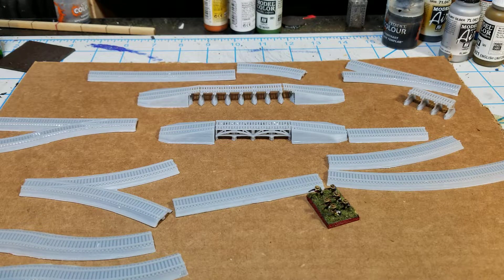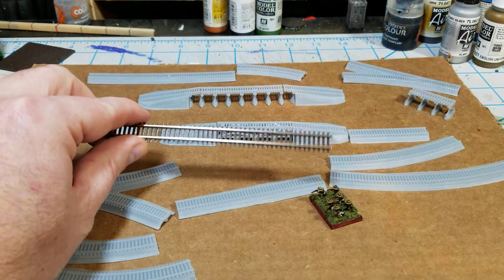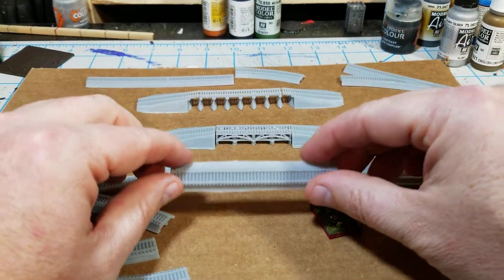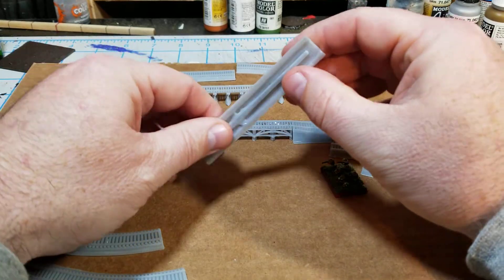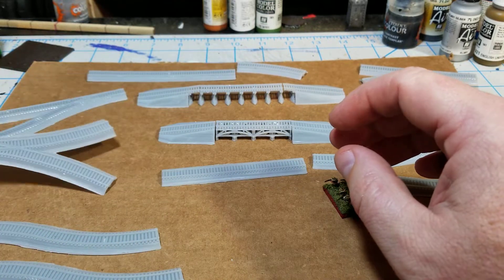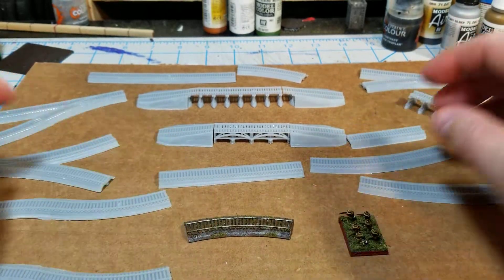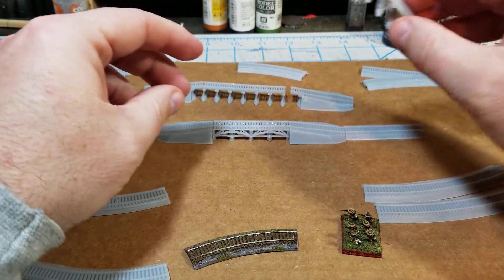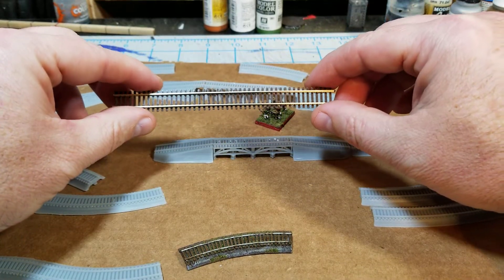3D Printing 6mm Railroad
I've been able to figure out to model 6mm railroad. These models are closer to Z scale track that I am currently using on my tables and am happy with that scale. Z scale is roughly 1/220 so a bit bigger than 6mm. These were printed on my Elegoo Mars directly on the plate.